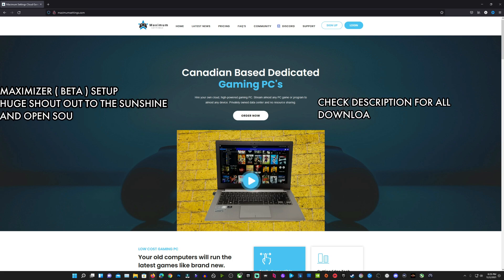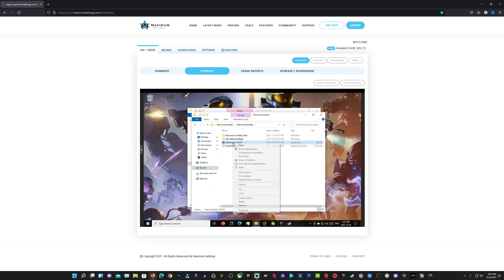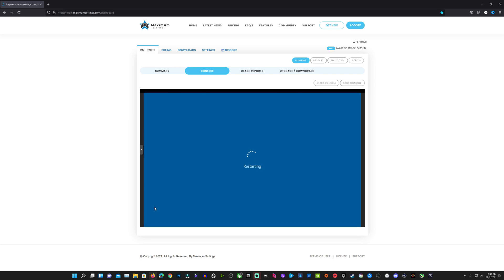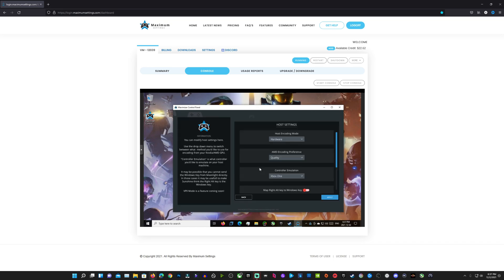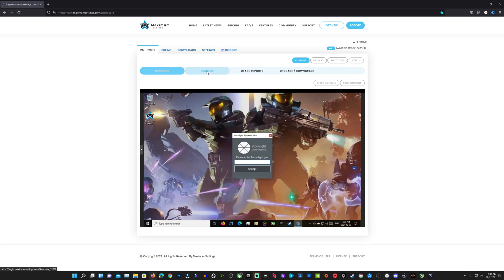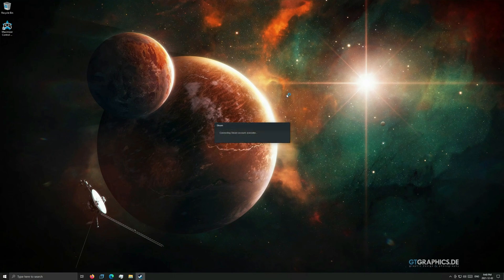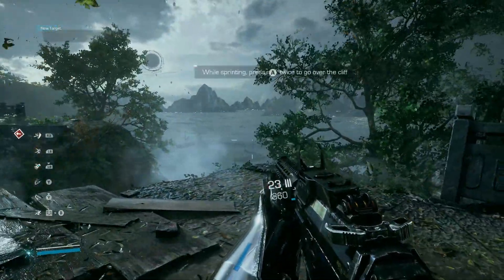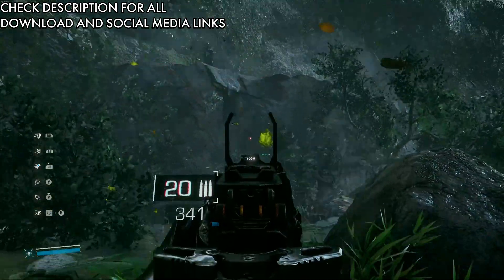How To Setup Maximizer Streaming Software on Maximum Settings Cloud PC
How to setup the Maximizer software to stream your Maximum Settings AMD Cloud PC to Moonlight on your local device.